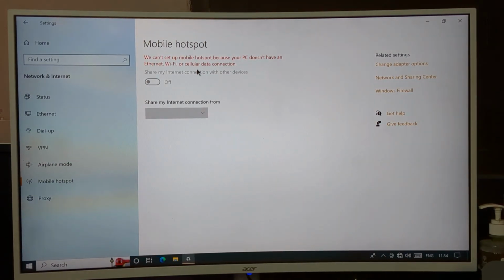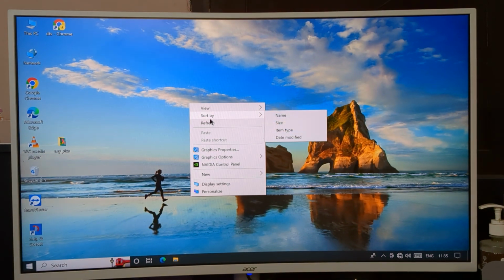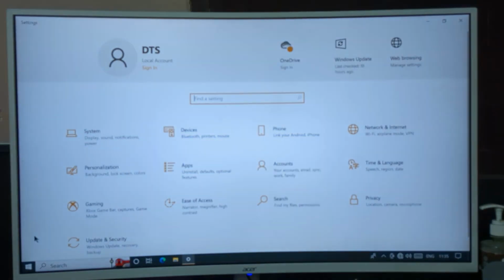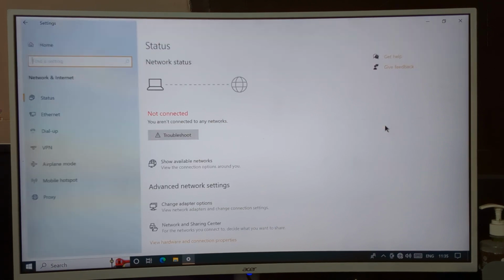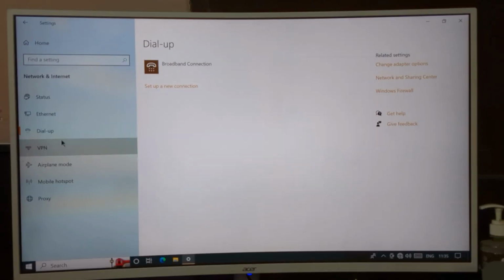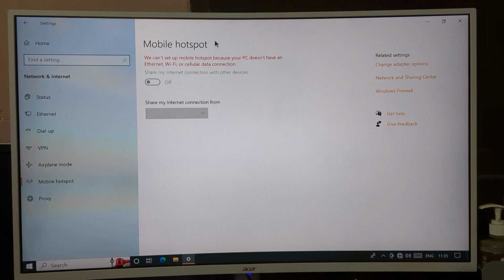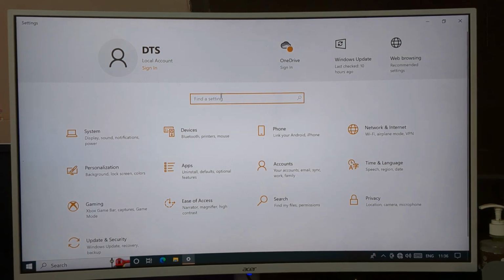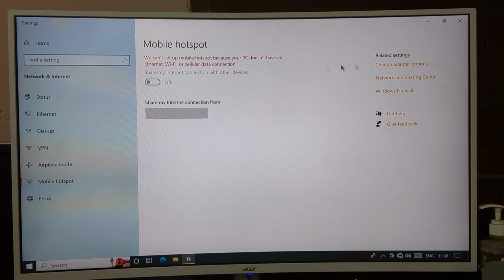Mobile Hotspot setting window 10 PC, how to on/ff mobile hotspot